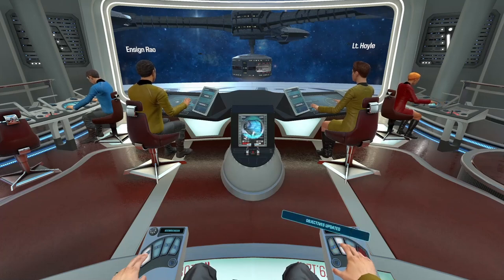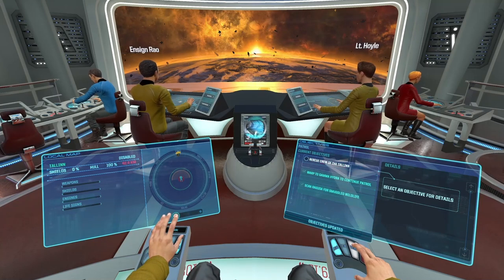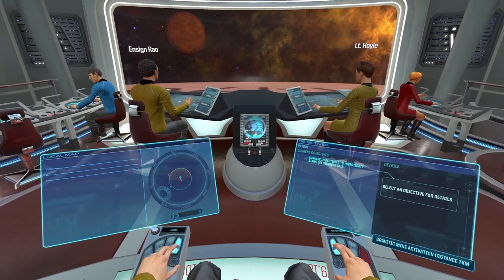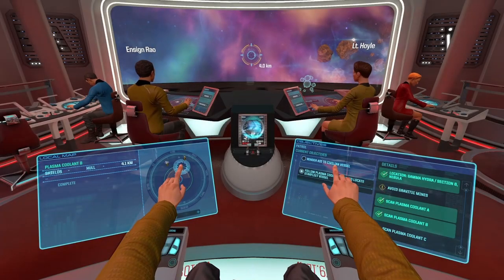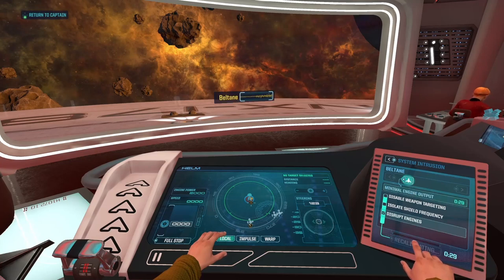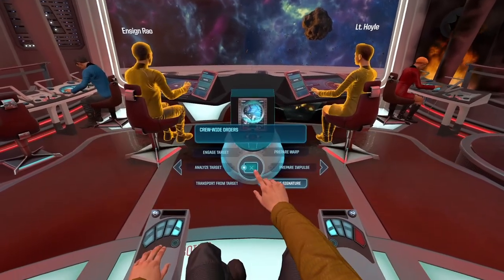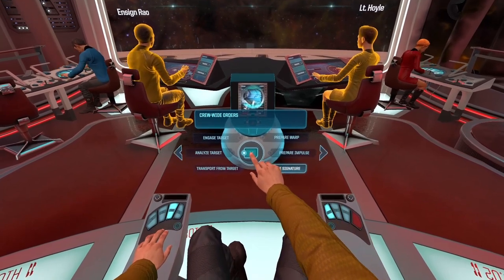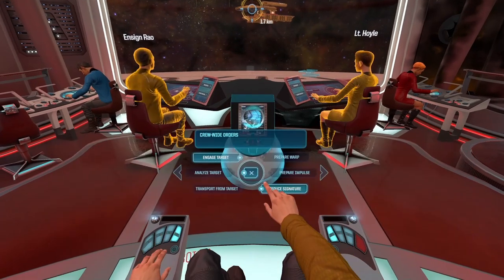Star Trek Bridge Crew Prologue Shakedown | Episode 1 | With Commentary